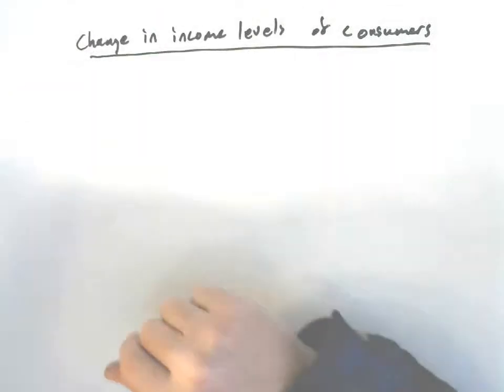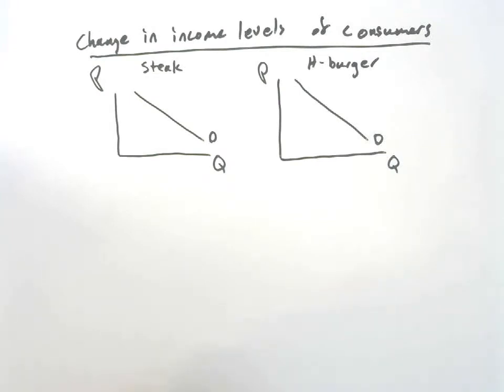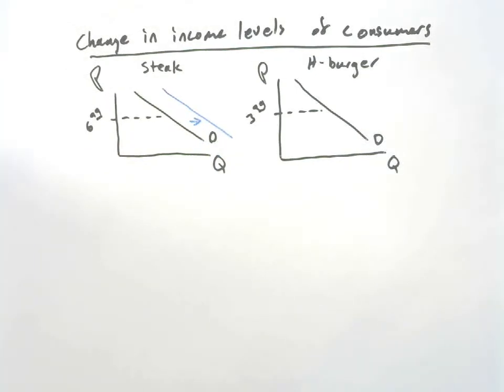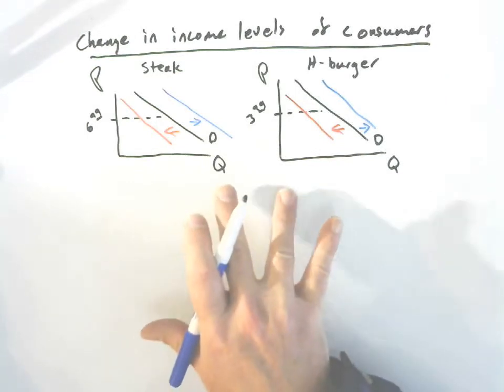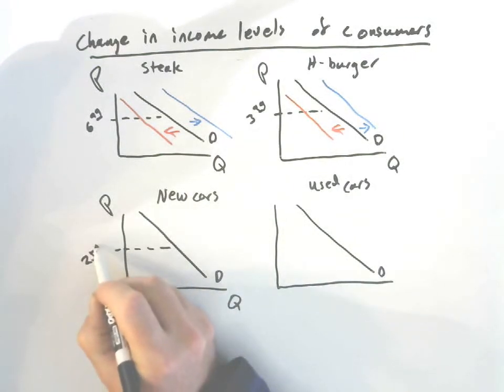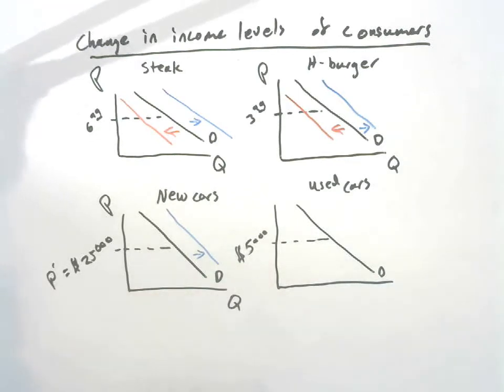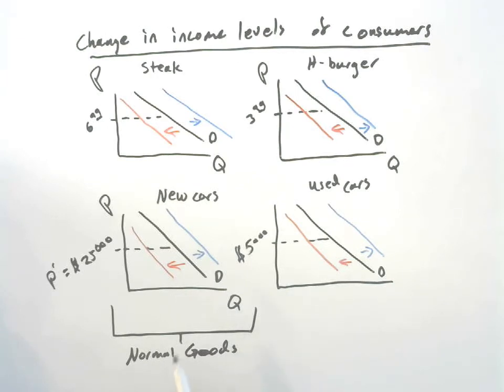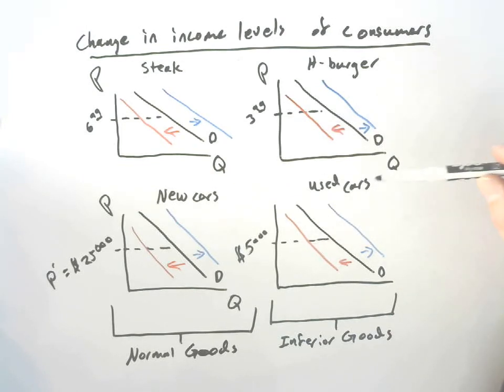12 Determinants of Demand: Income